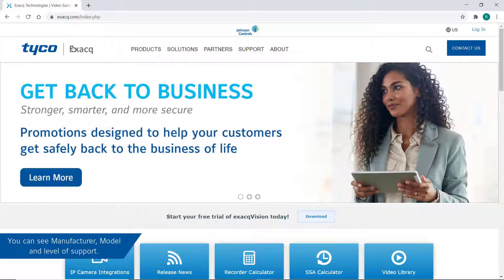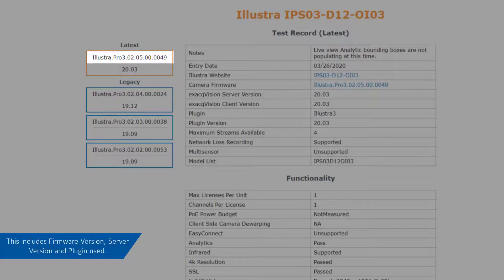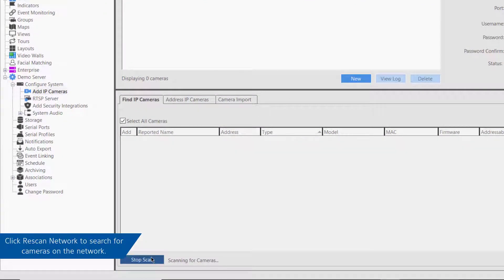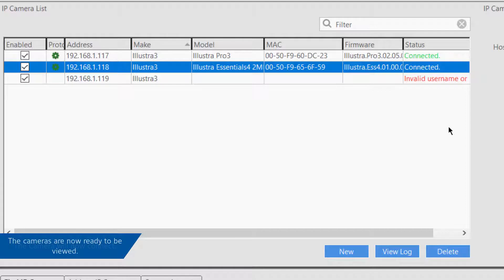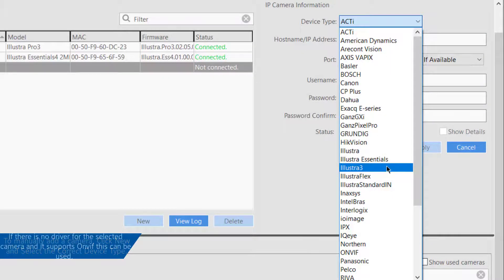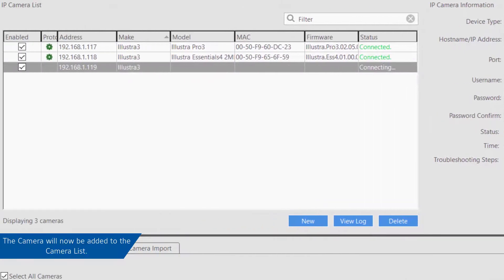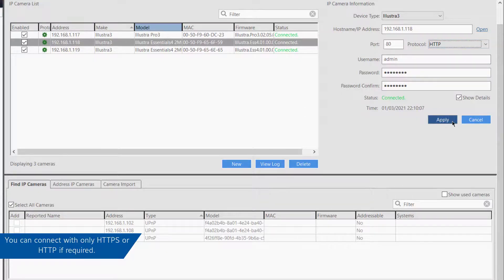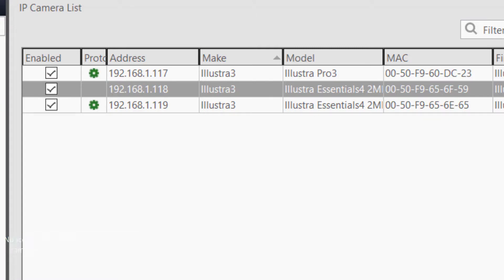Adding an IP Camera to your Exacq recorder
Learn how to quickly and easily add an IP camera to your Exacq recorder